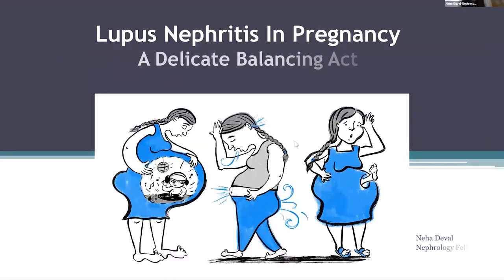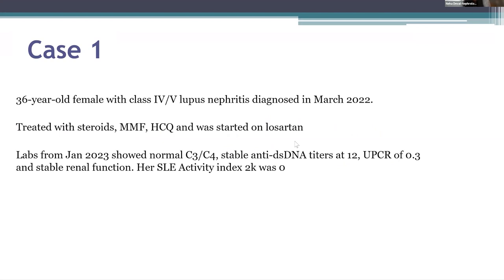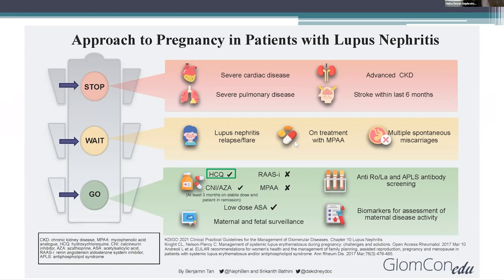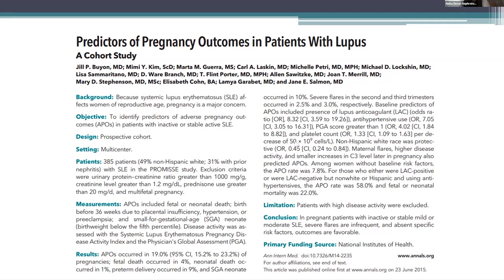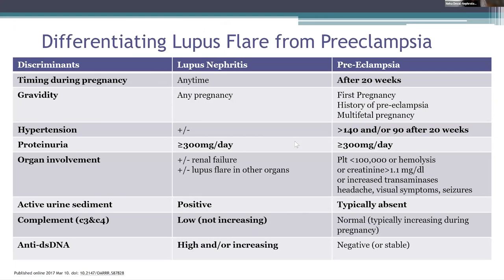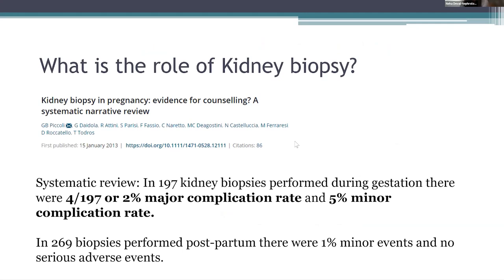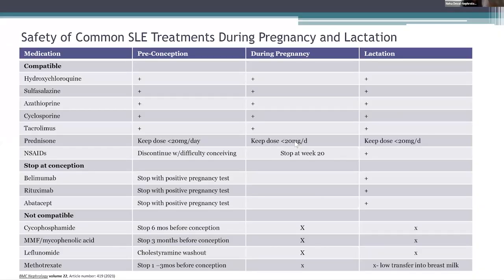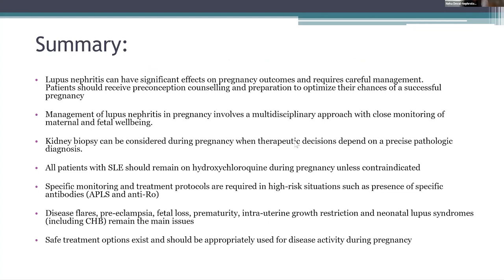Neha Deval, MD - Lupus Nephritis in Pregnancy: A Delicate Balancing Act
University of Washington Nephrology Grand Rounds - March 10, 2023